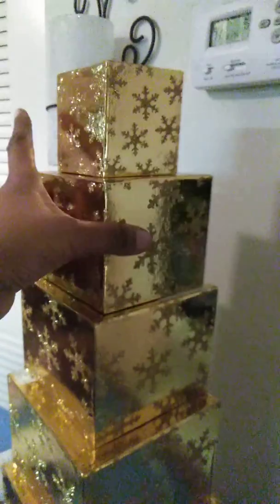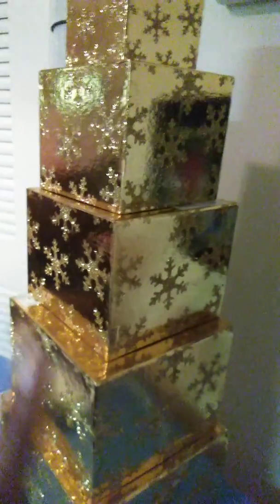Quick diy box stack for a center piece